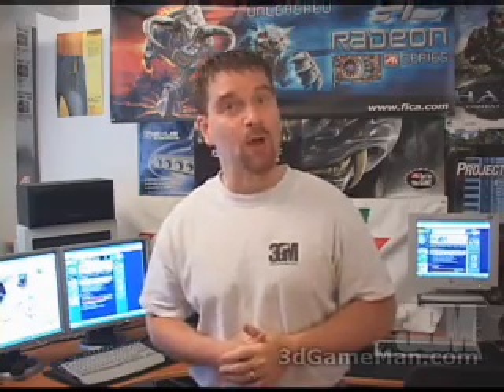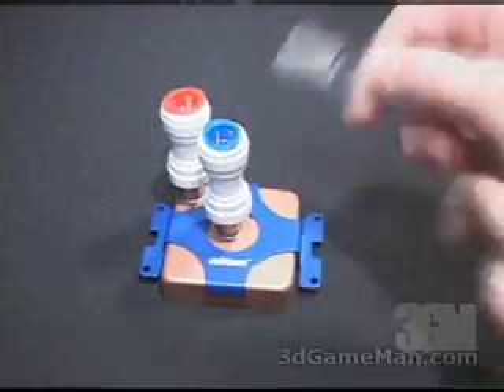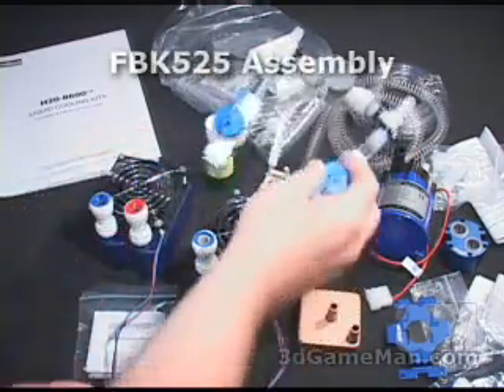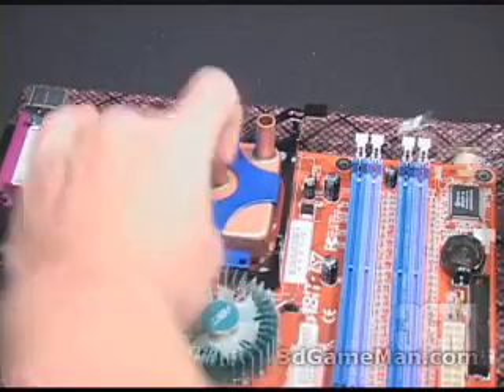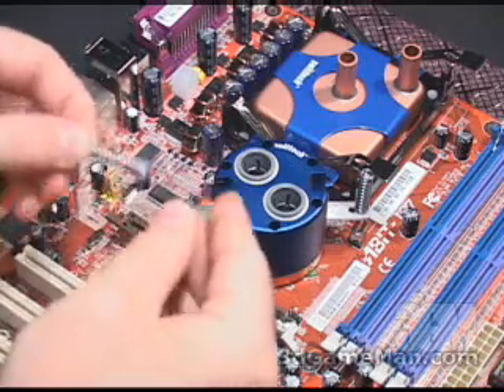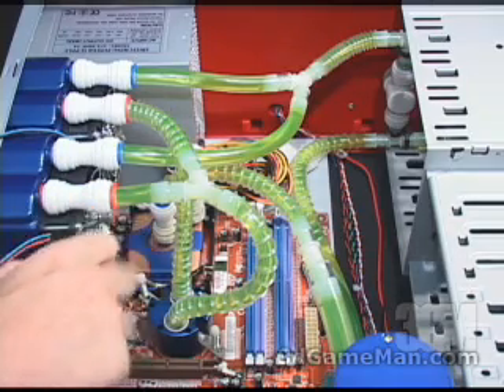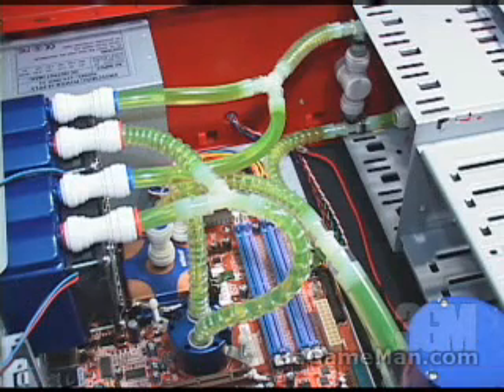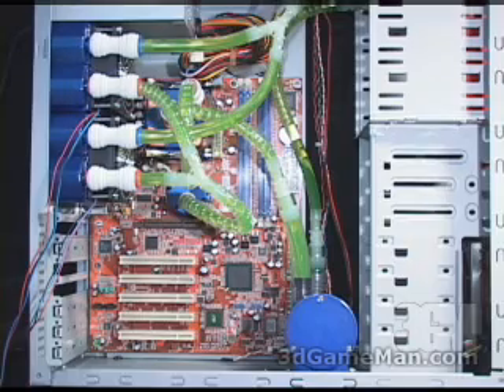#454 - Swiftech 8600 series Water Cooling Kit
Swiftech 8600 series Water Cooling Kit